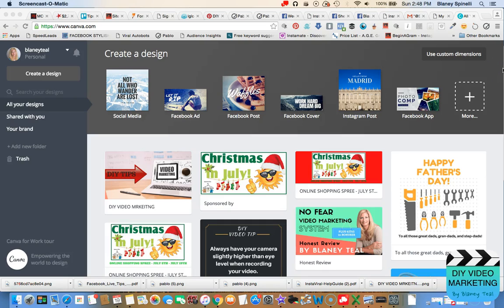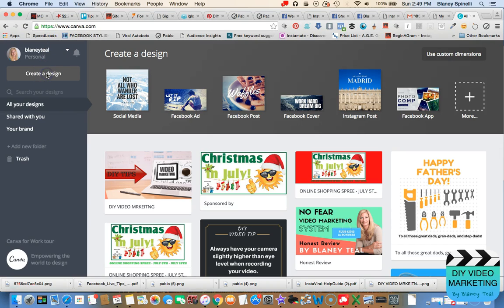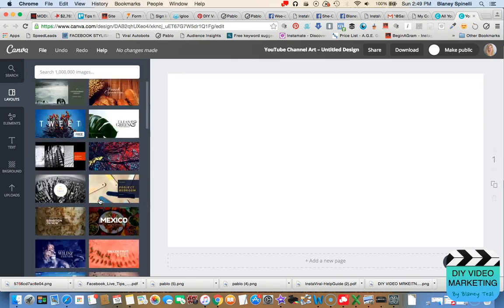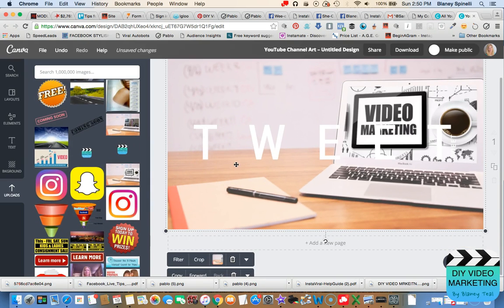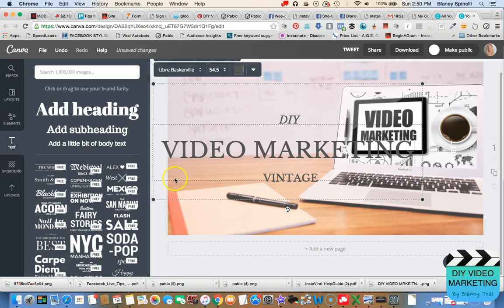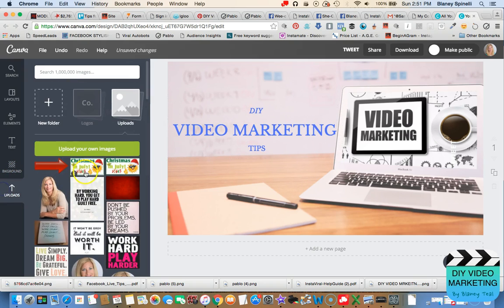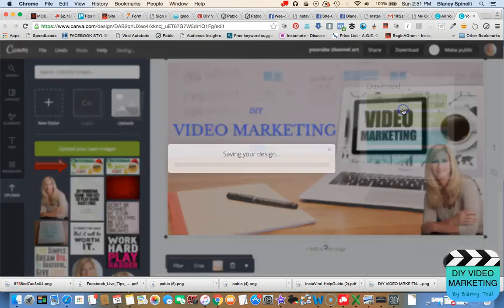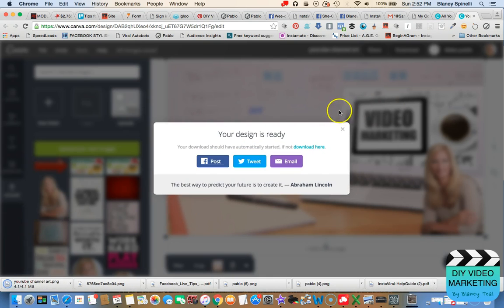How to use Canva to create your Channel Art for YouTube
Learn how easy it is to use Canva.com to create your Channel Art for your YouTube Channel. Join our FB Group to learn more tips and tricks to video marketing for your business.